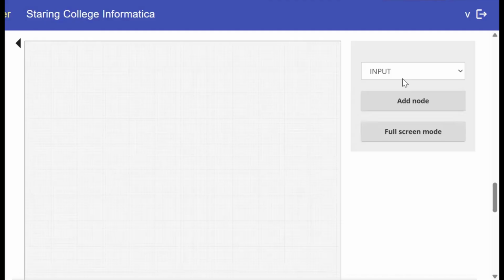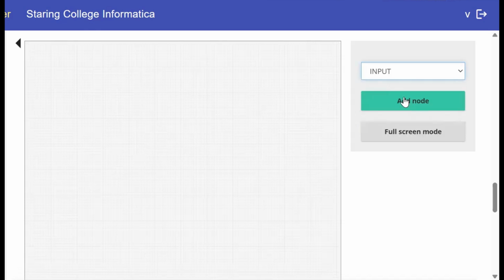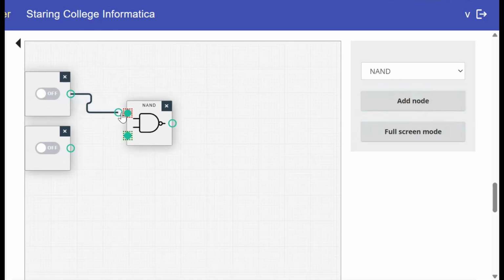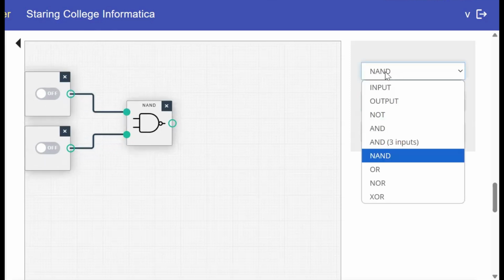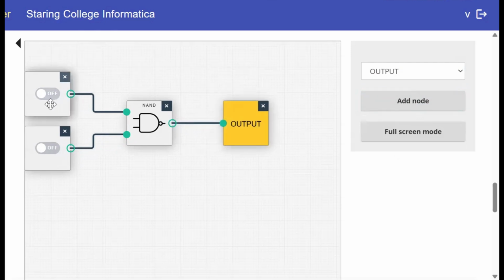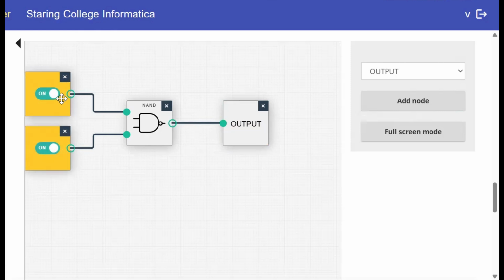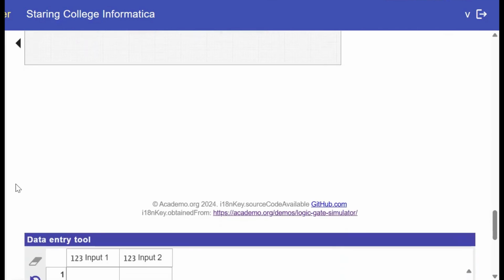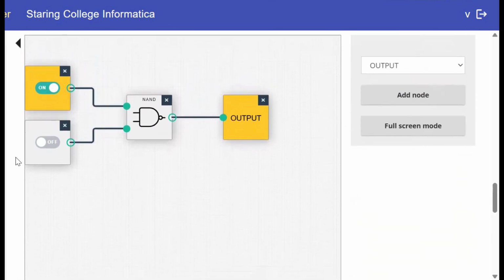Simulator Tutorial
Logic Gate Simulator tutorial for Staring College